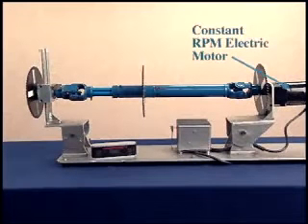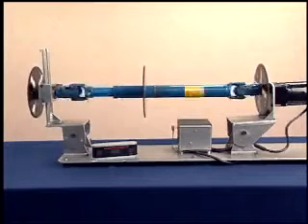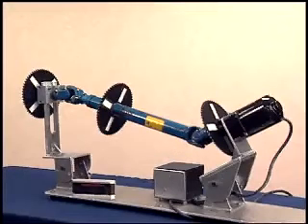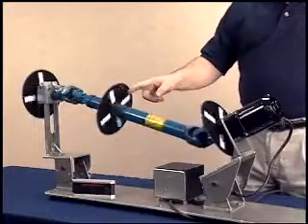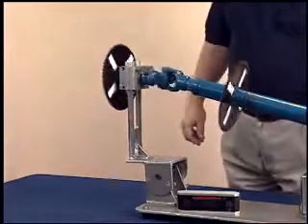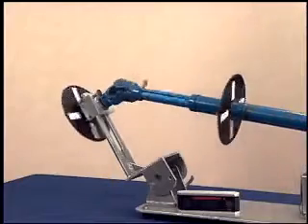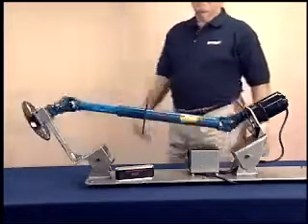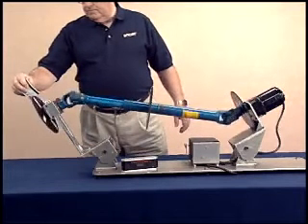Signal sinusoïdal d'un arbre de transmission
transmission homocinétique ..ou pas